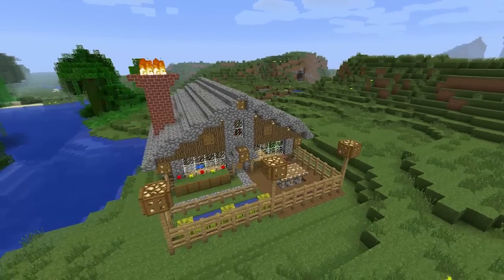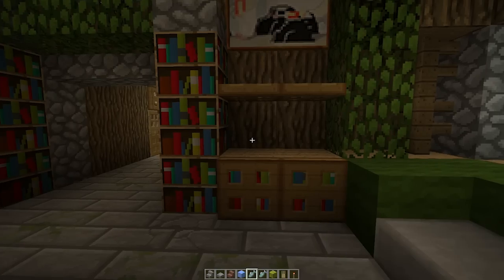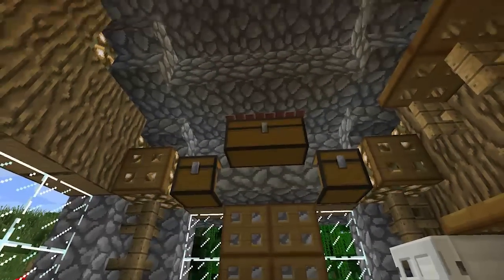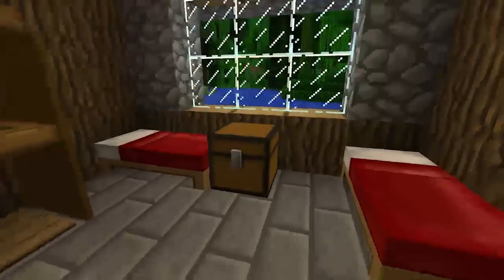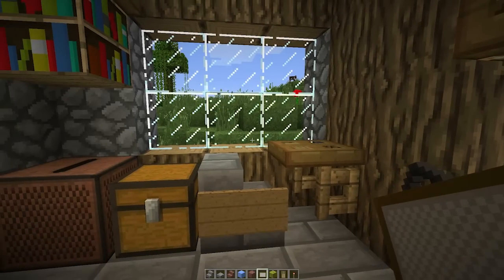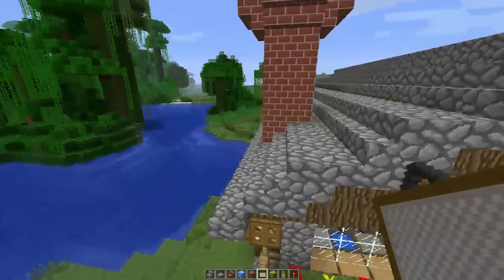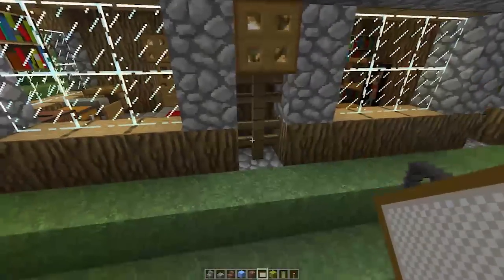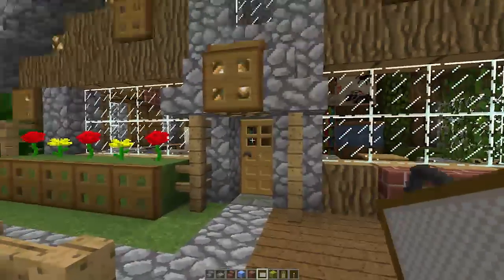Minecraft - Four-Bedroom Cottage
A Minecraft wood and cobble cottage with four bedrooms, spacious kitchen, lounge, outdoor eating area and garden.